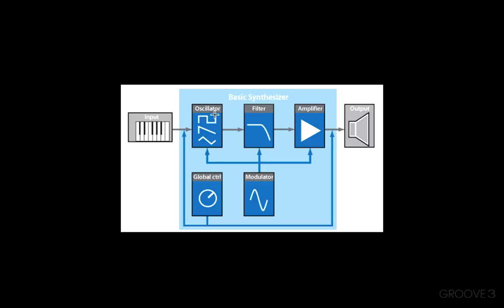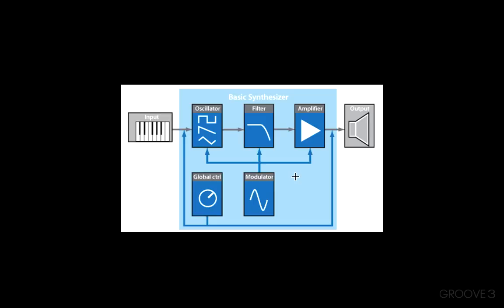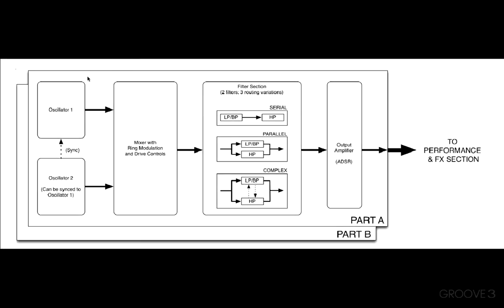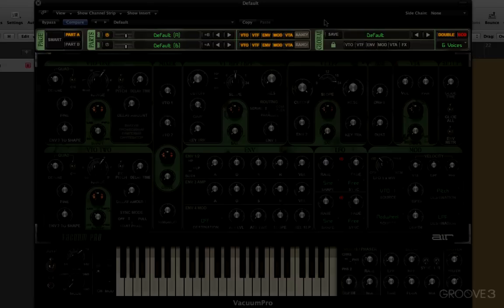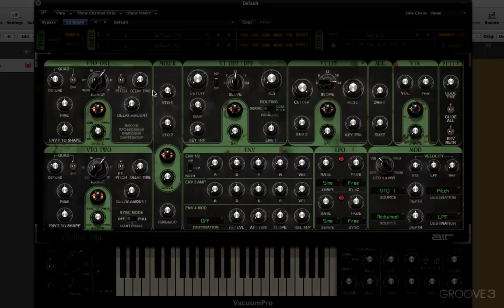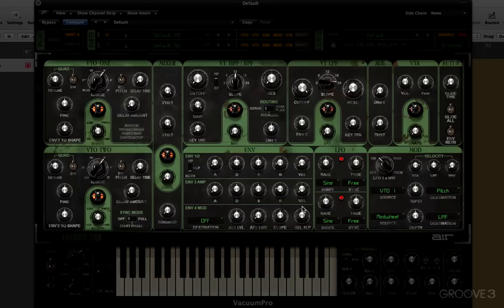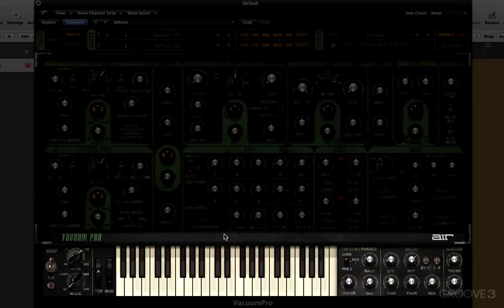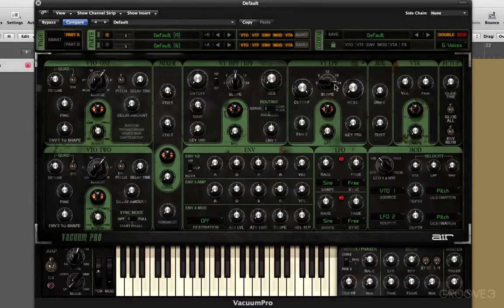Show & Tell (Vacuum Pro Explained)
Discover the basics of subtractive synthesis, how Vacuum Pro's signal flow is structured, and how the interface is laid out.